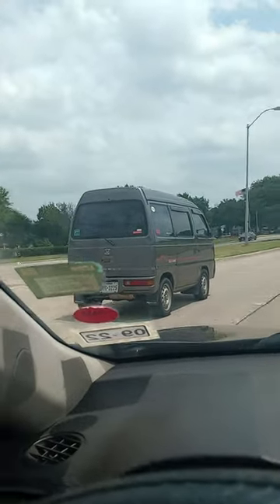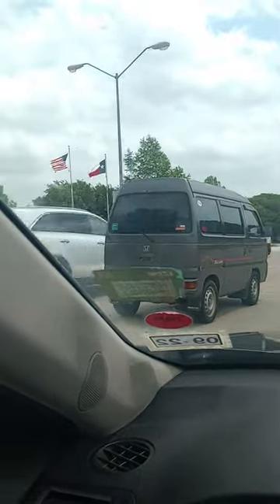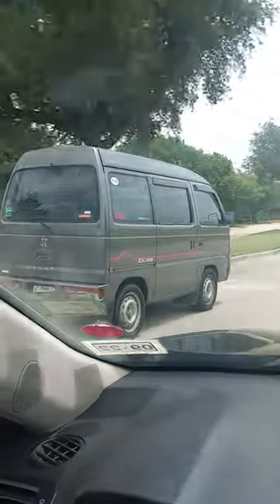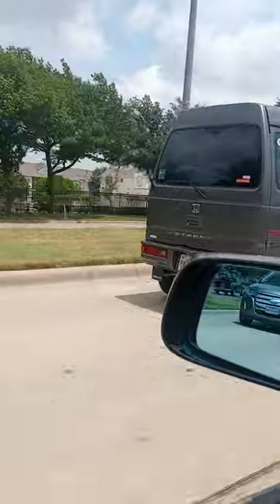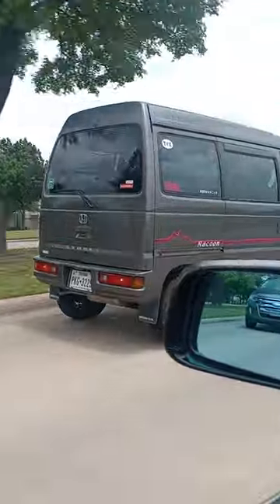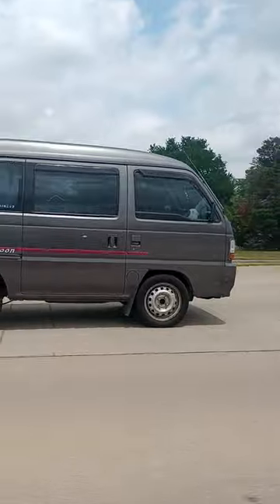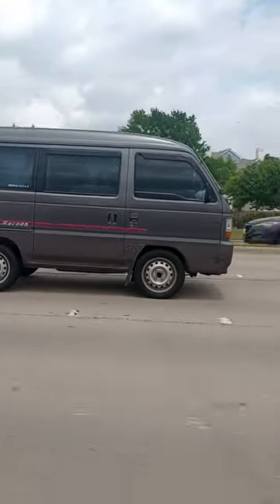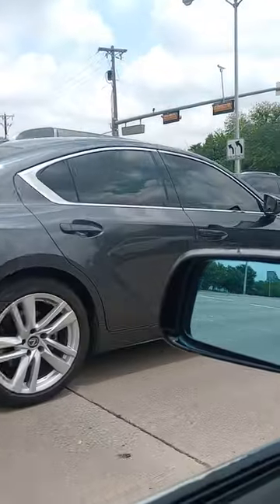Honda Street Raccoon Japanese Import Van 1995